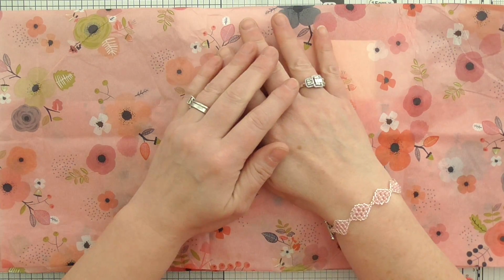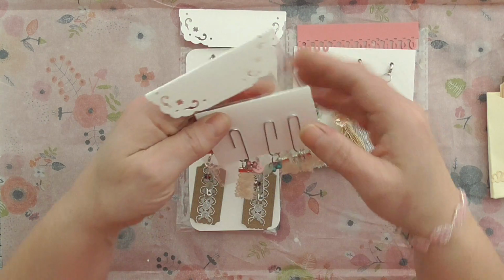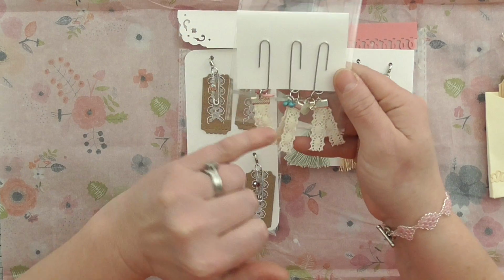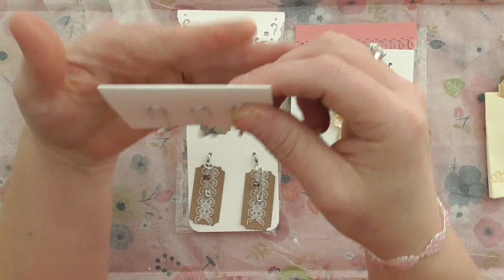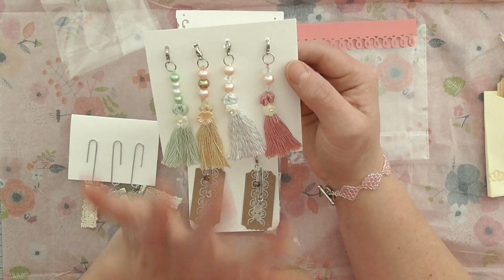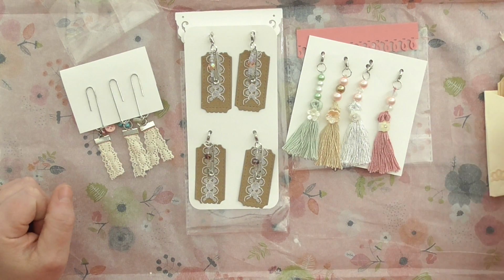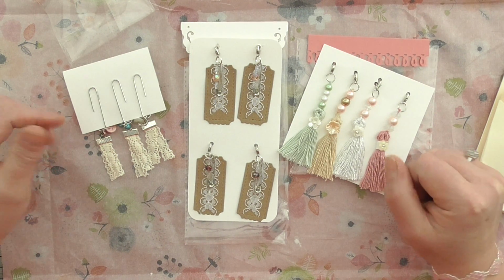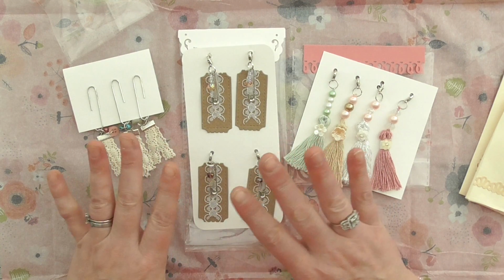Journal embellishments for sale from Kay's Beads